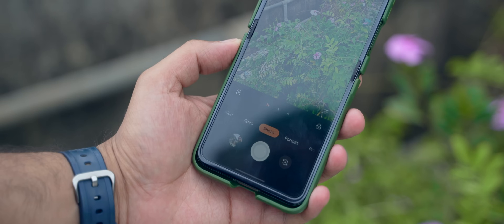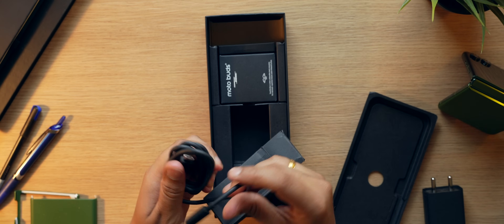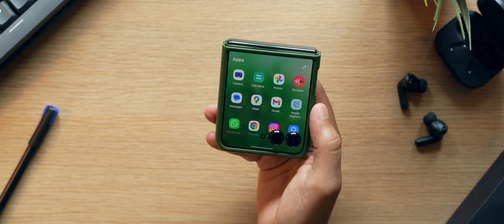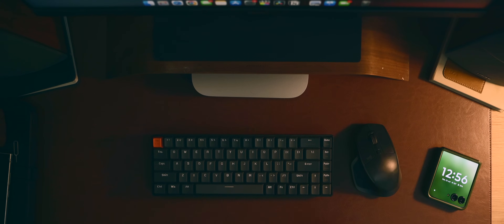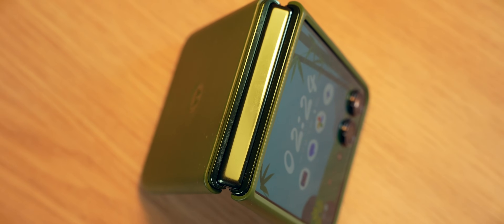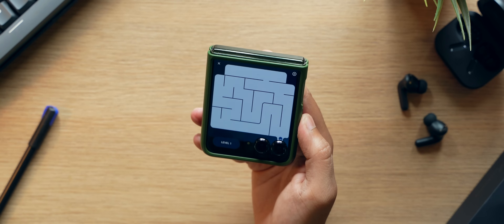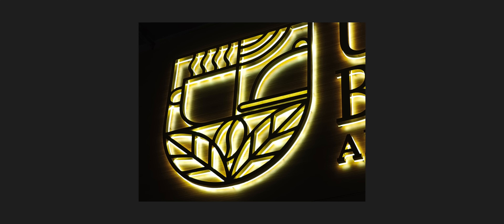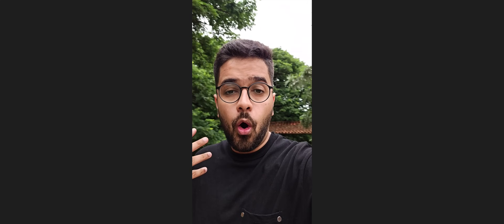Living With a Flip Phone in 2024! Moto Razr 50 Ultra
Today let us talk about my experience of using a flip phone i.e. the motorola razr 50 ultra in july 2024.